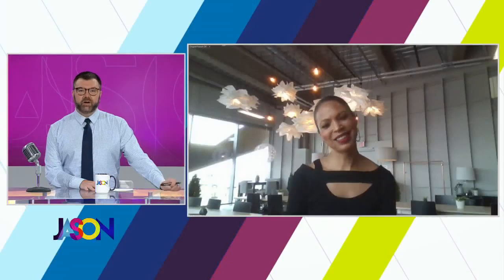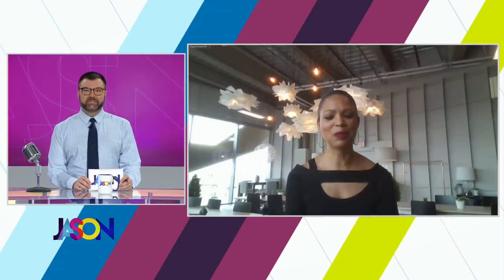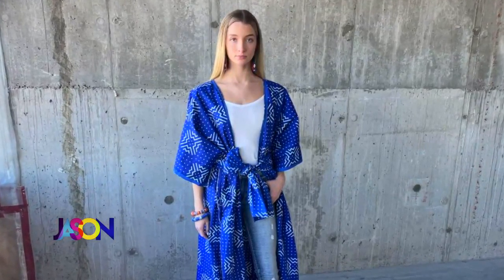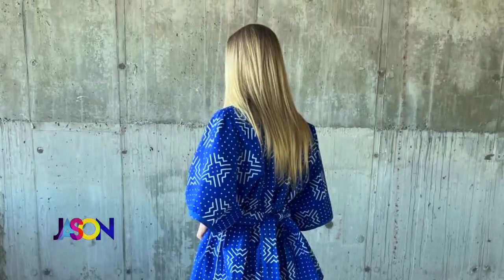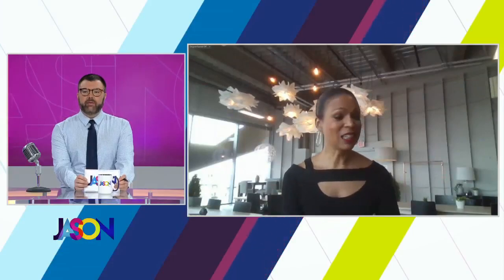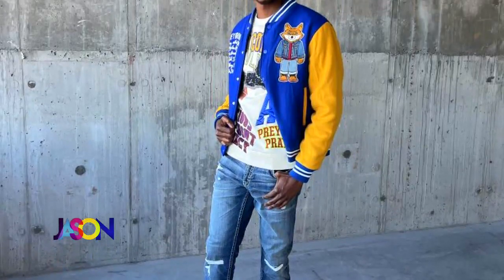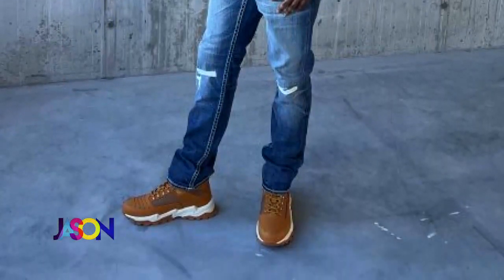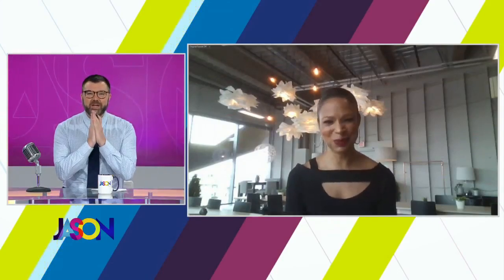Black History Month MOA Fashion Show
It's Black History Month and the Mall of America has 28 black-owned business. Sara Rogers joined us to talk about some of the fashion items you can get at those stores.